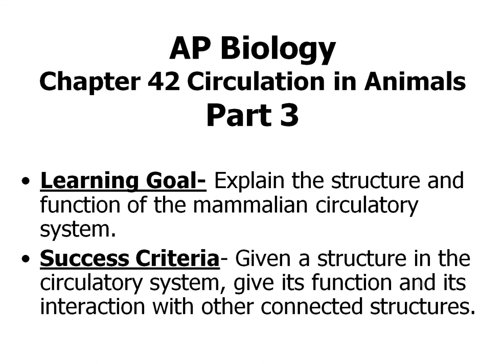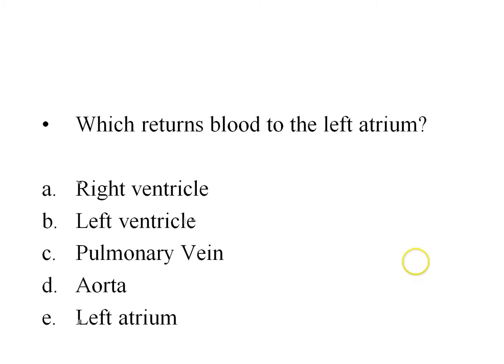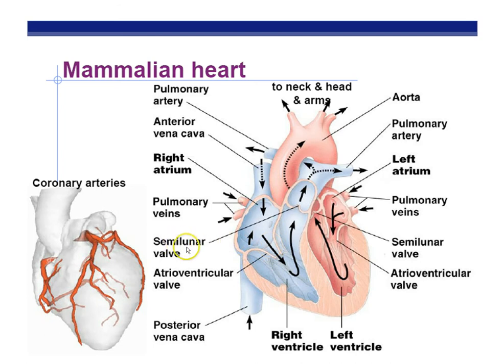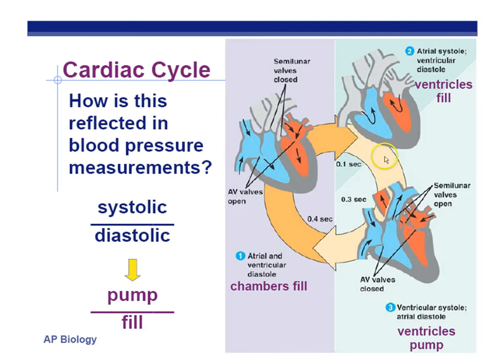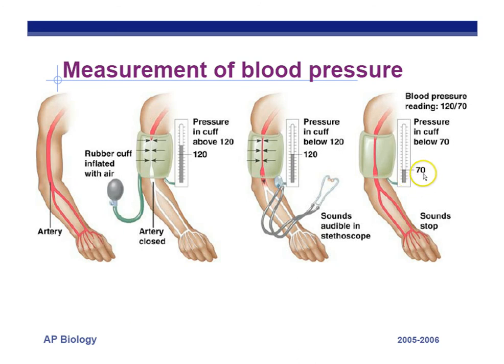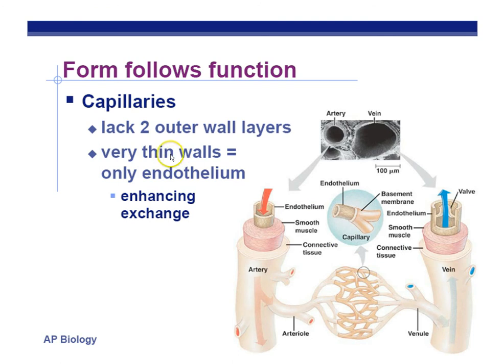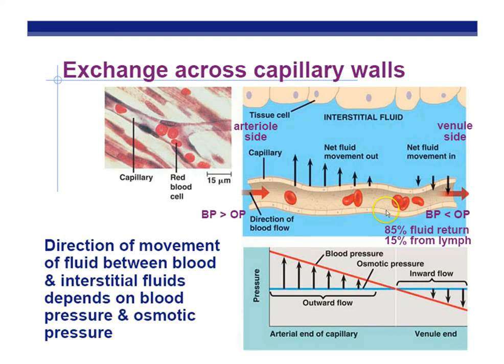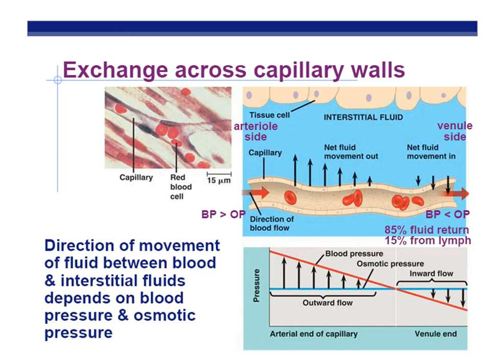AP Biology Chapter 42 Animal Circulation Part 3